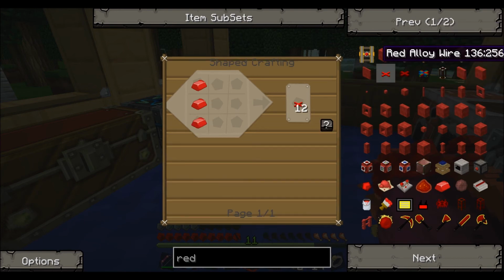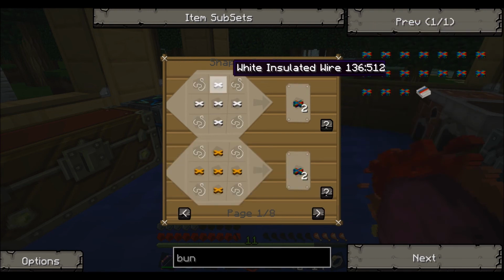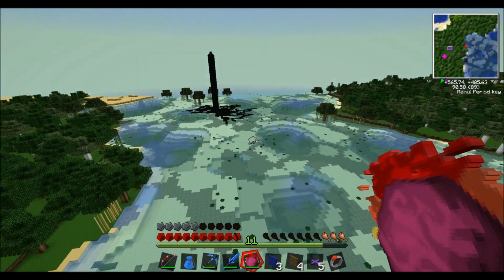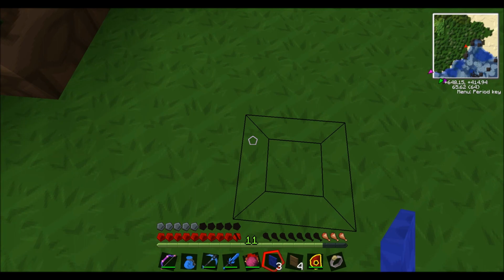Tekkit Episode 3 Lost Cow!!!!